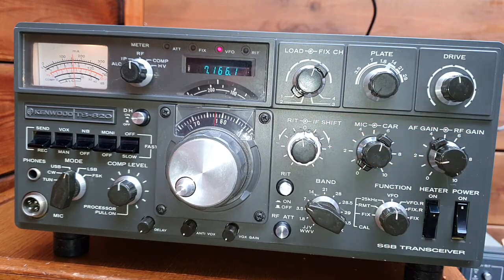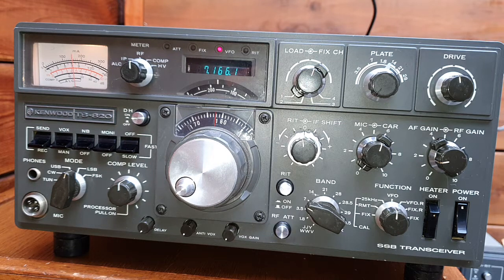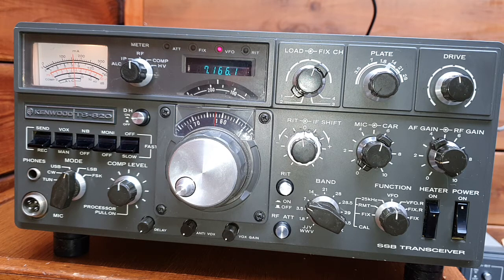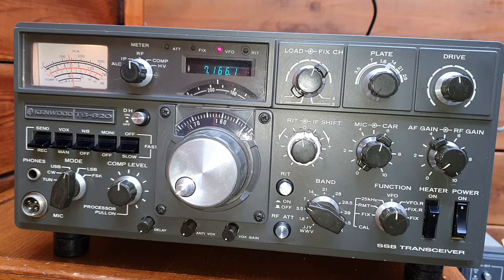Kenwood TS820 Amateur Radio Transceiver from 1976 - The best Transceiver in the Hybrid Series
The Kenwood TS-820S is designed for SSB and CW modes in the 160 through 10-meter ham bands. It also features receive of WWV at 15 MHz. Power input is 200W PEP SSB and 160W DC CW. The TS-820S is shown above with the optional DG-1A, SP-820 and VFO-820. (This transceiver does not have general coverage receiver). The TS-820S can be used with the Kenwood R-820 receiver.
Features:
• 160-10 meters
• 25 kHz Marker
• RF Attenuator
• NB
• RIT
• Speech Processor
• IF Shift
• 120/220 VAC Operation

SPECIFICATIONS:
Type: Amateur HF transceiver
Frequency range: 10-160 m + WWV in 10 bands
1.8-2.0 MHz
3.5-4.0 MHz
7.0-7.3 MHz
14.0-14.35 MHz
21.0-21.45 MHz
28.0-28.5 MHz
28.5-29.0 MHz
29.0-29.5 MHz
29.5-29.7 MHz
WWV 15 MHz (RX only)

Tuning steps: Continuous
Mode: SSB/CW/FSK
Channels/memory management: 4 XTAL channels
Repeater shift/offset: No
Power supply: Mains: 120 / 220 VAC (or 13.8 VDC with DC-DC option DS-1)
Current drain/power consumption: RX: 57 W (heaters on) @ mains
TX: Max 292 W @ mains
Antenna impedance/connector:  50-75 ohms / SO-239
Dimensions (W*H*D): 335*155*335 mm (13.2*5.9*13.2")
Weight: 16.97 Kg (37.4 lbs)
Other features: VOX, NB, RIT, IF shift. Transverter connectors

RECEIVER SECTION:
Receiver system: Single conversion superheterodyne
IF: 8.83 MHz
Sensitivity: 0.25 uV (10 dB S+N/N)
Selectivity: SSB: 2.4 KHz (-6 dB), 4.4 KHz (-60 dB)
CW: 500 Hz (-6 dB), 1.8 KHz (-60 dB), with optional CW filter
Image rejection: 60 dB
AF output power/speaker: 1.5 W at 10% distortion / 8 ohms
External speaker connector: 4-16 ohms

TRANSMITTER SECTION:
RF output power: SSB: ~100 W PEP (200 W PEP input)
CW: 100 W DC (160 W DC input)
FSK: 60 W (100 W input)
Modulation system:
Max FM deviation: No FM
Spurious emissions: Less than -60 dB
Microphone impedance/connector: 50 kilo ohms with 4-pin

MISCELLANEOUS
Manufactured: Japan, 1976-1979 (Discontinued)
Additional info: Tube hybrid: 12BY7A (Driver), 2*S2001A or 6146B (Finals)
Related documents: User manual (8.3 MB)
Service bulletins (1.2 MB)

Options/Accessories:
DG-1
DS-1A
SP-820
TV-502S
VFO-820
YG-88C Digital frequency display
DC-DC converter for 13.8 VDC power
Matching speaker with filters and two line input
144 MHz transverter
External VFO
500 Hz CW narrow filter. IF: 8.83 MHz